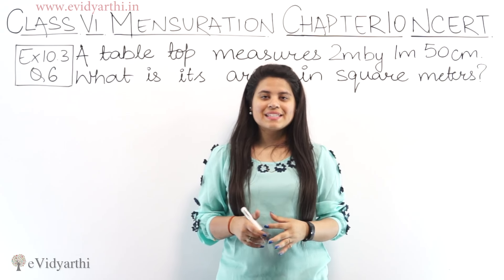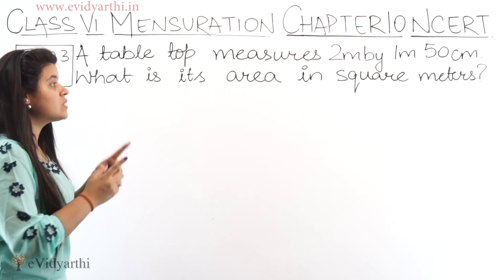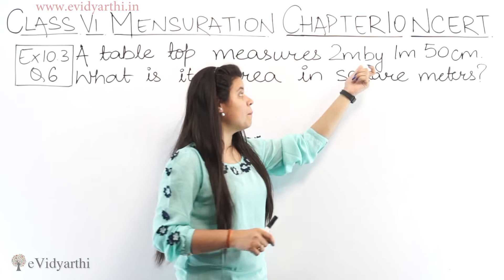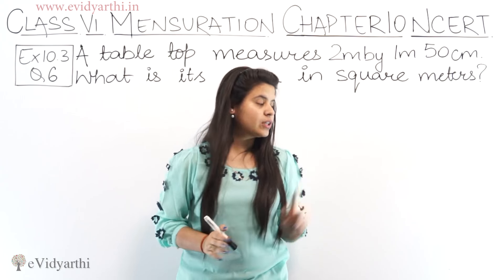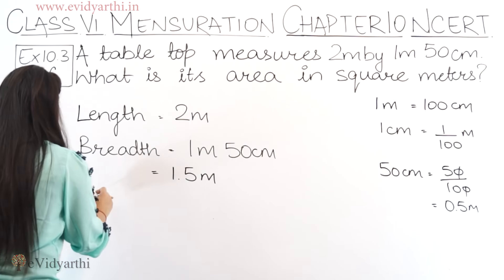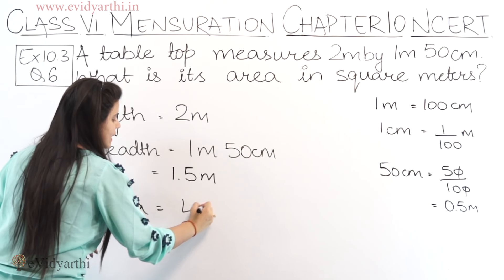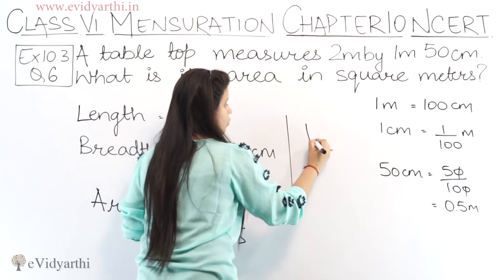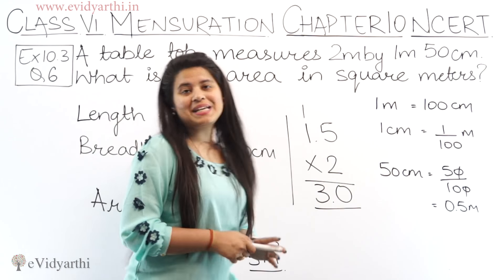Question 6 - Ex 10.3 - Mensuration - Chapter 10 - NCERT Maths Class 6th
✔️ Class: 6th
✔️ Subject: Maths
✔️ Chapter: Mensuration
✔️ Topic Name: Question 6 - Ex 10.3

0:00 Question 6 - Ex 10.3